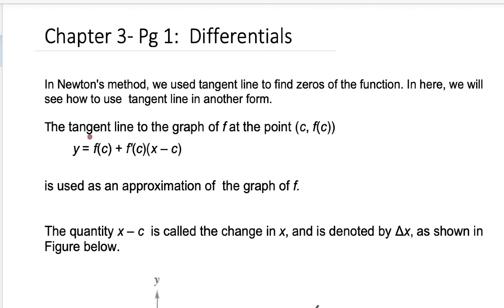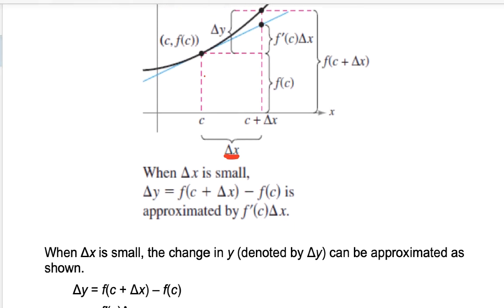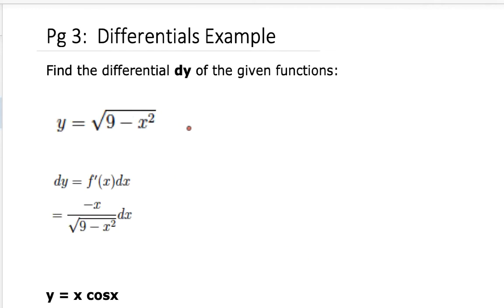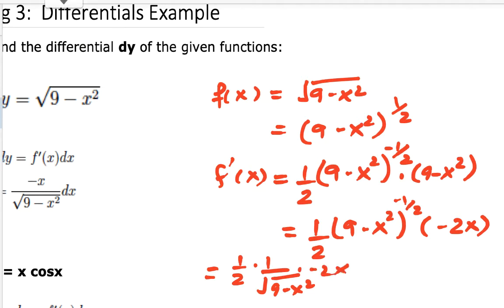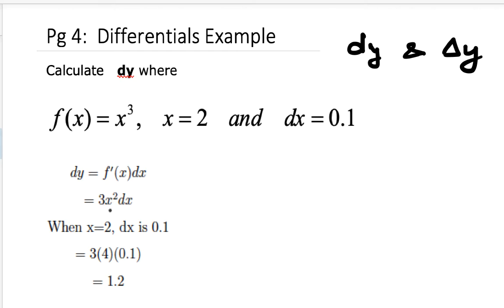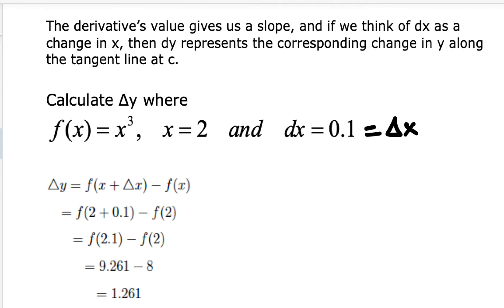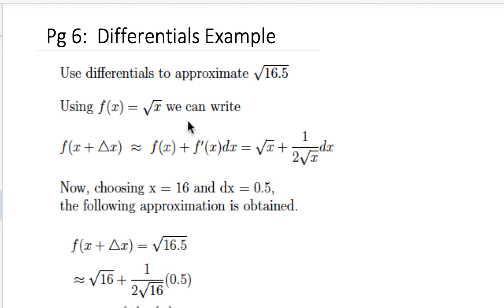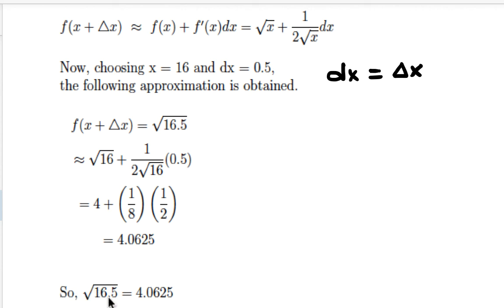Math1910-Sec3-9 Differentials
Differentials